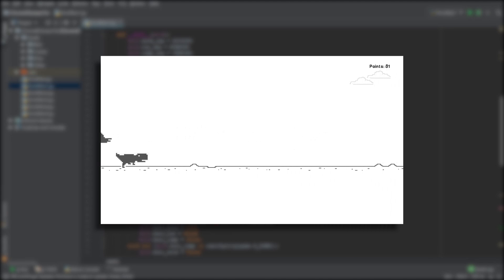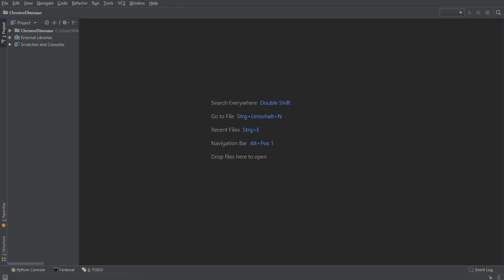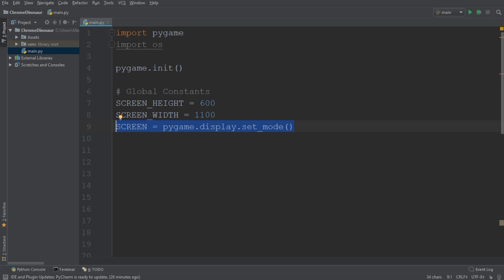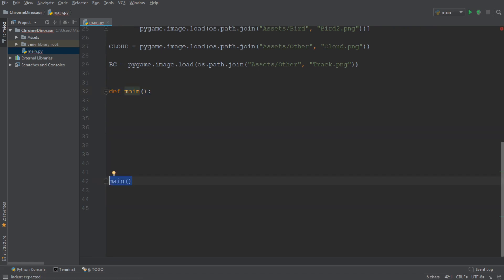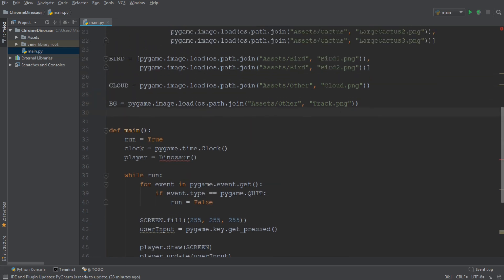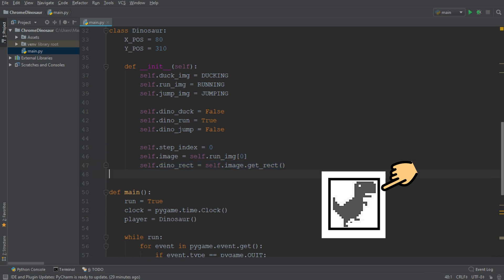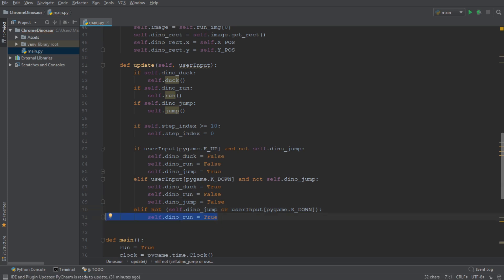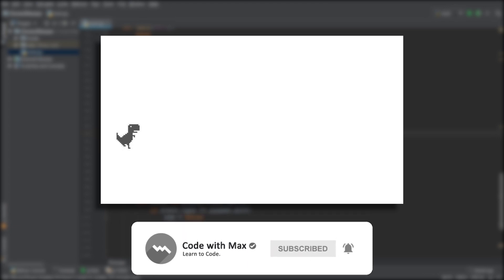Python/Pygame Chrome Dino (Part 1) - Setup & Dino Animation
Building the 'Chrome Dinosaur' using the Pygame module in Python.

◾◾◾◾◾ Timestamps ◾◾◾◾◾
00:00 | Intro
01:21 | Setup
06:02 | Animate Dinosaur